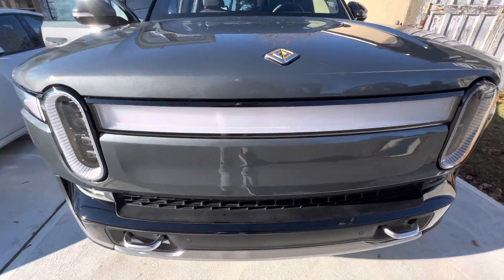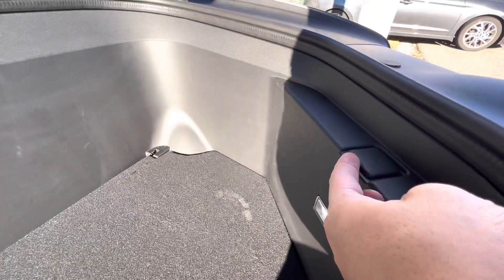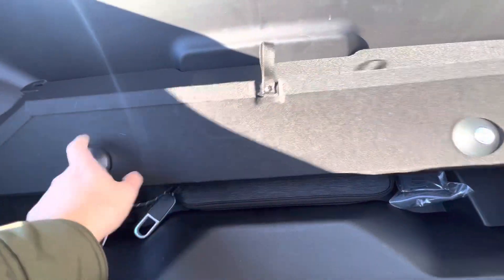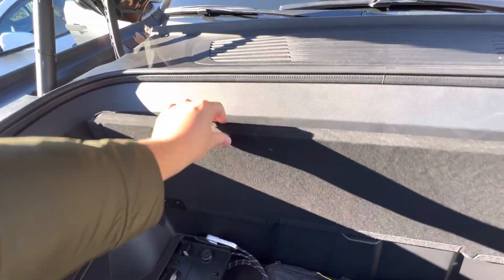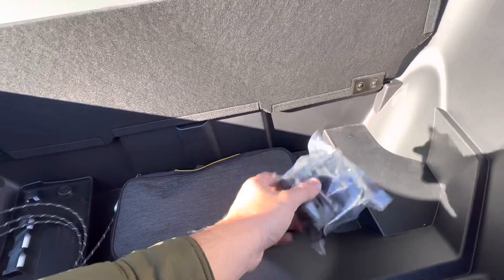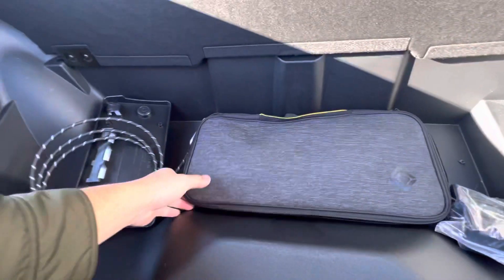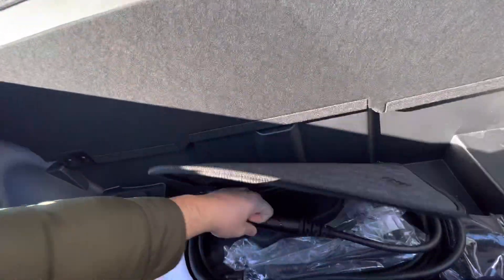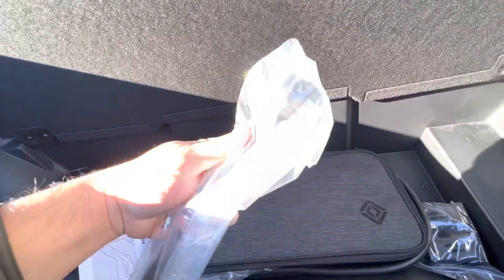Rivian Front Trunk - Quick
Quick overview of the front and mobile charger. Sorry it isn’t fancy, :)